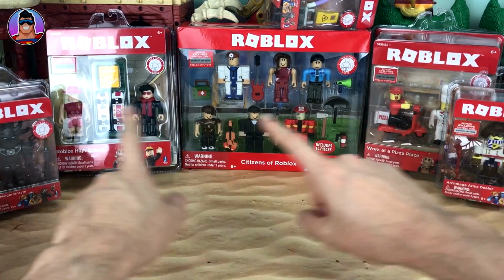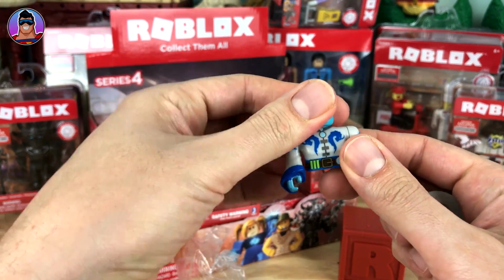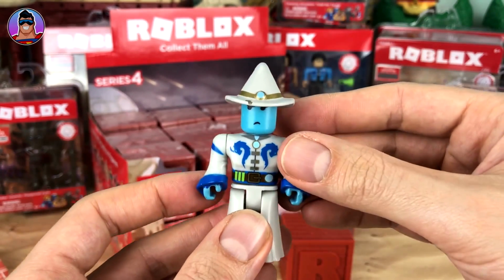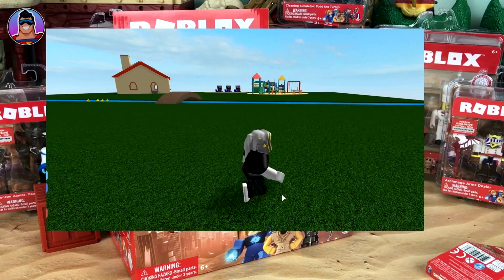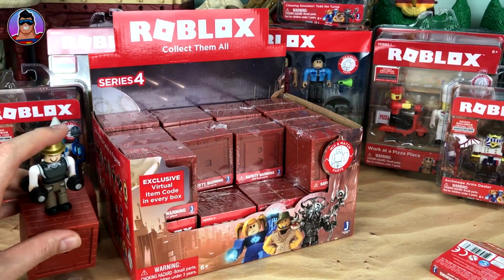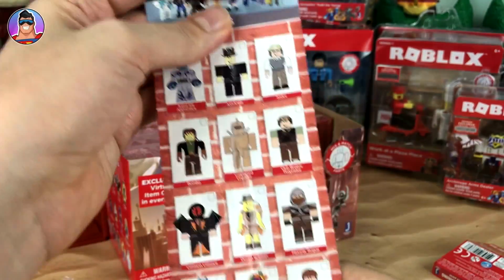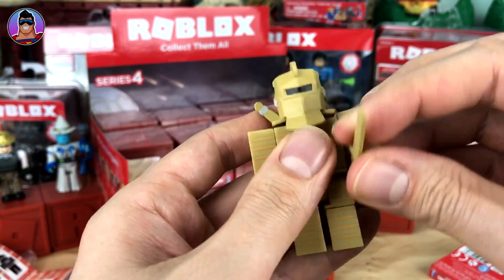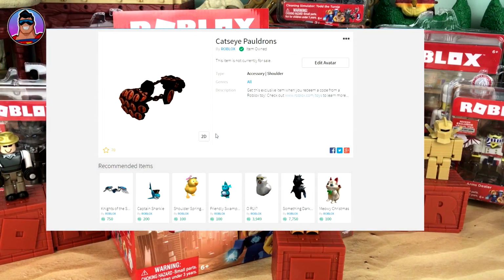ROBLOX Series 4 Mystery Box Opening! | We Review Roblox & Virtual Items! | Entire Box to open!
FINALLY we're opening ROBLOX toys!  We have a full box of the Roblox Series 4 Mystery Packs to open - 24 New figures to collect in Mystery Box containers. We will open up each box and then also check out each new Virtual Item online!  Popular figures to search for includes; Cardboard Crusader, Ice Breaker, Crimson Catseye, Jail Break Inmate, Roblox High School Quarterback, Yeti, and more! Each Box contains 1 Figure, Accessories, Collector's Guide, & Virtual Item Code.

*SCHEDULE (New Videos)* ➜
New Video: Wed Morning EST
New Video: Sunday Morning EST

Artist: Nicolai Hiedlas
Title: Summer Feelings, Good Times, Easygoing, Summer Days, Cartoon